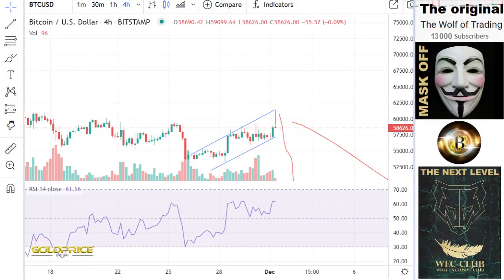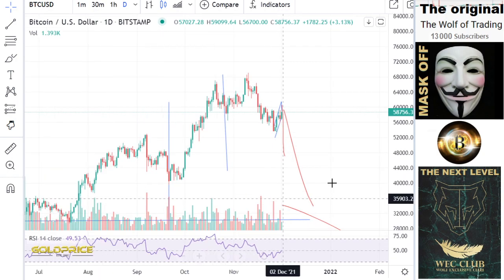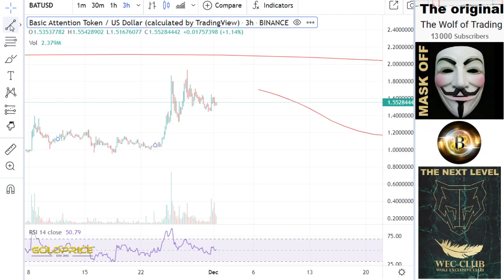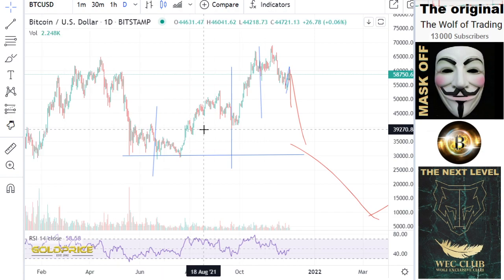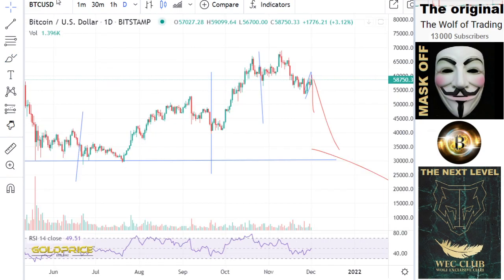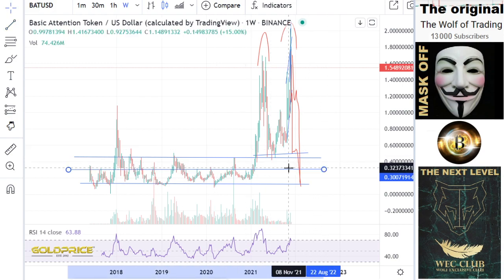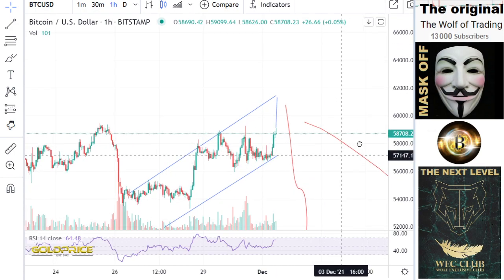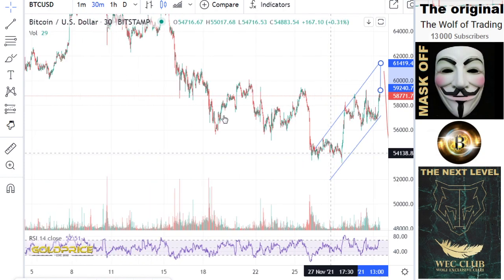URGENT!!! Analysis& Price Prediction- BAT HOLDERS MUST WATCH Best